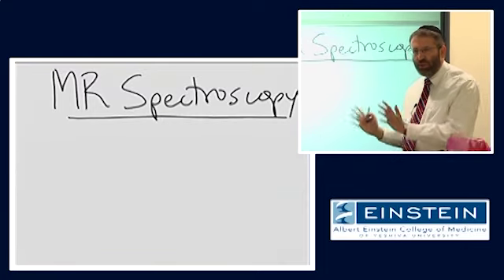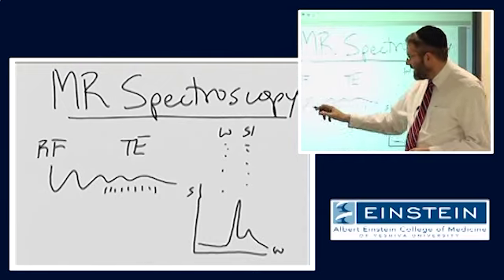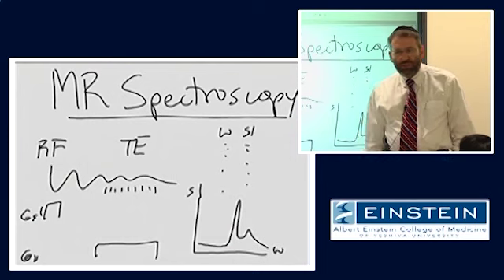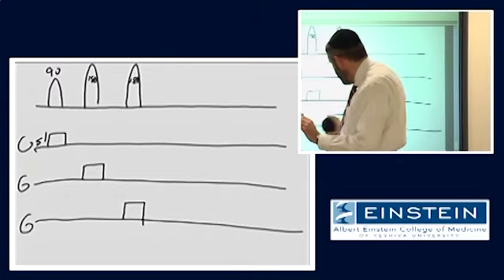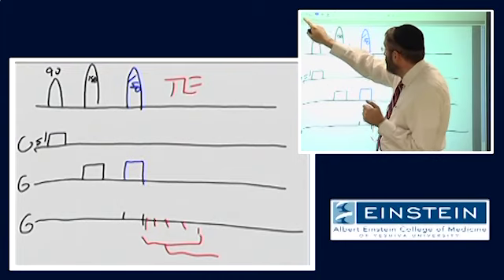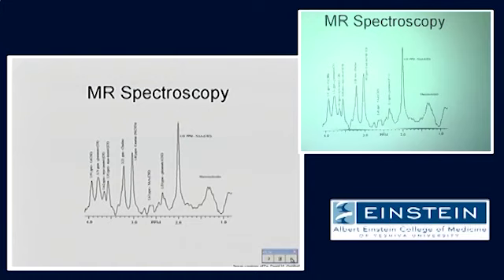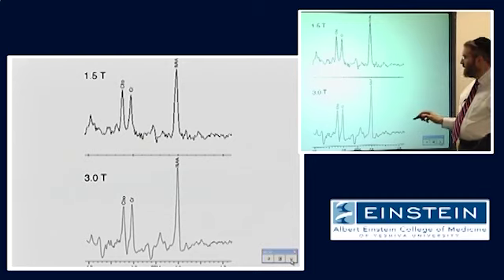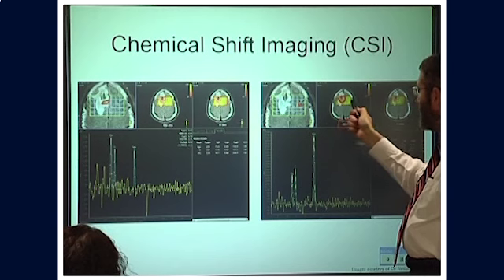Introducing MRI: MR Spectroscopy (48 of 56)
- The forty-eighth chapter of Dr. Michael Lipton's MRI course covers MR Spectroscopy. Dr. Lipton is associate professor radiology at Albert Einstein College of Medicine and associate director of its Gruss Magnetic Resonance Research Center.